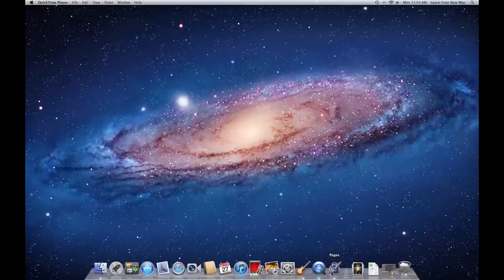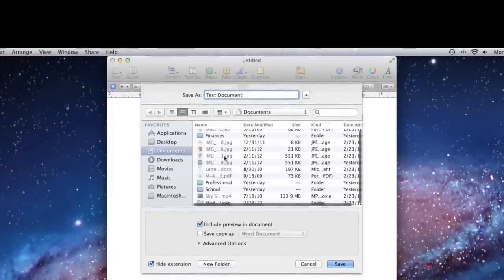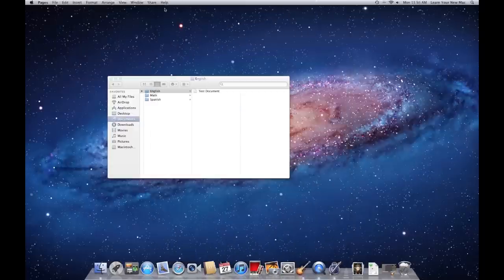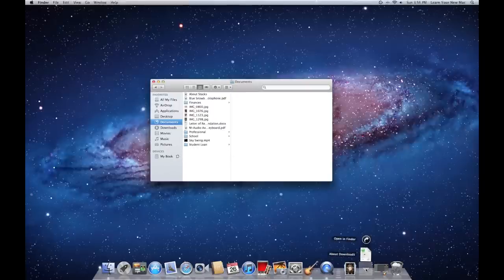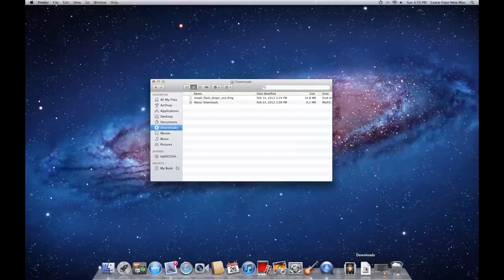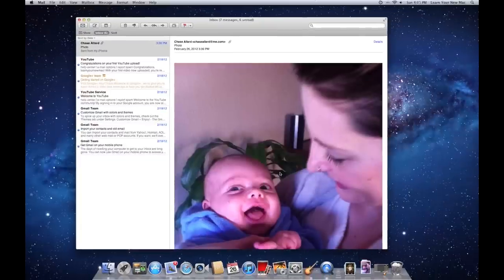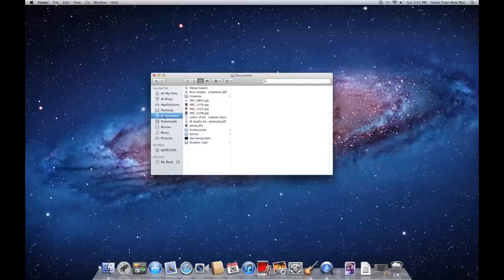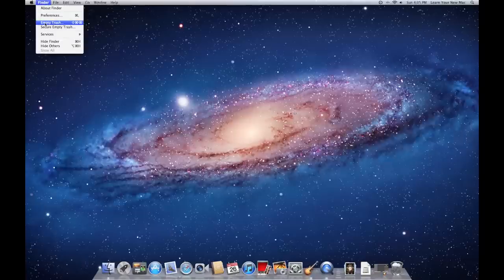Organize Your Files and Folders, Part 2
Part 2 of learning how to organize your files and folders that are on your mac. This video focuses on how to save a document, how to move files in stacks, and multiple finder windows